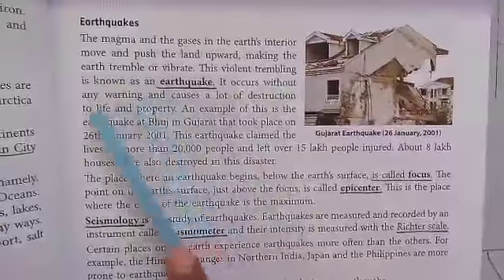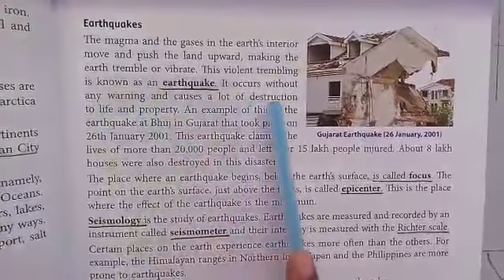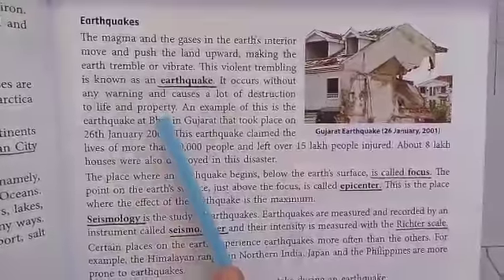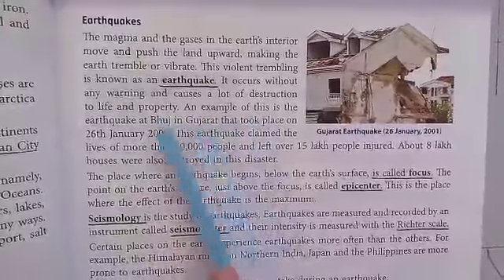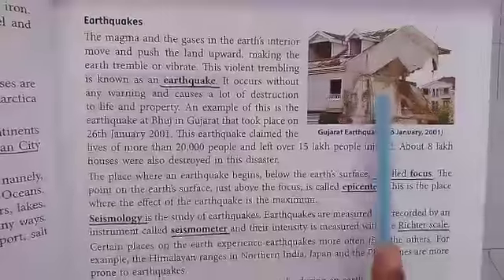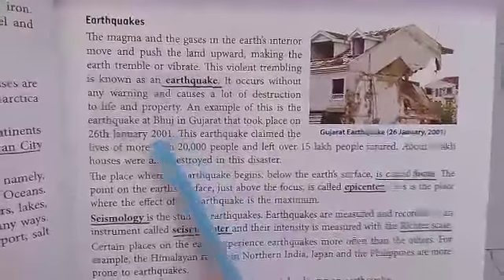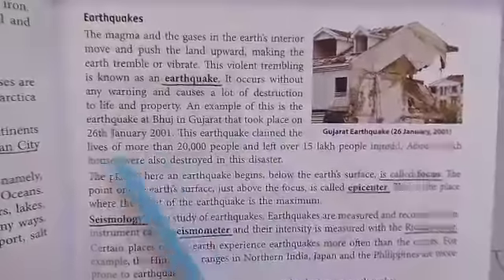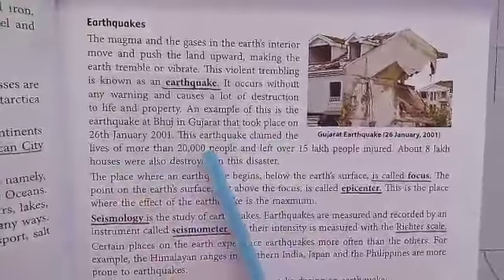Sky High School | Class5 | Social | L3 | Structure of Earth (Part2)